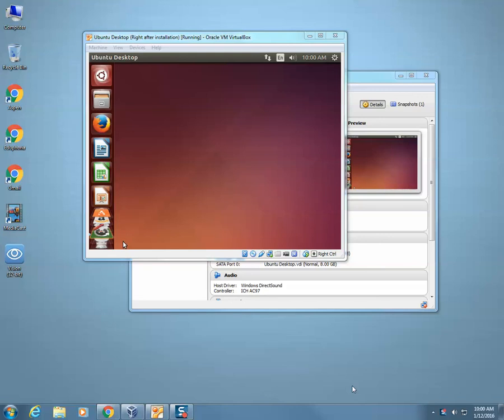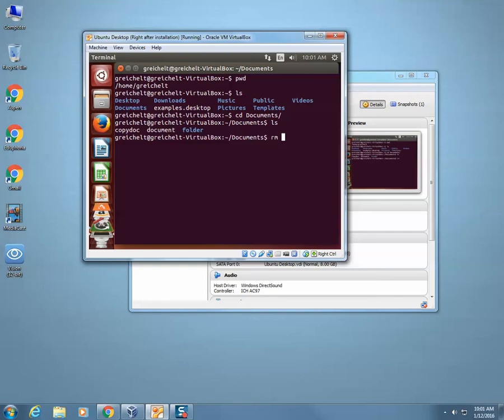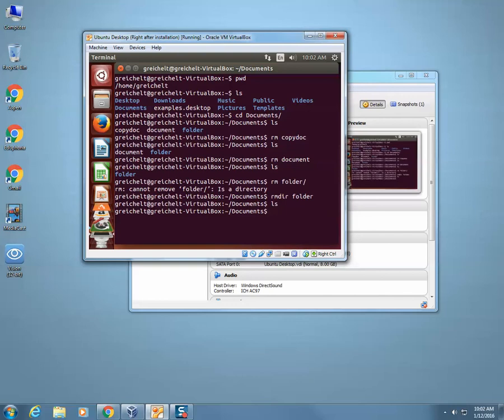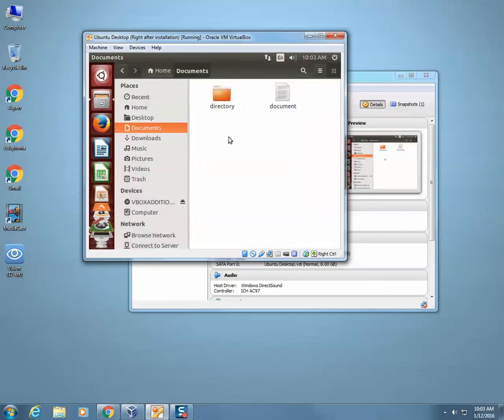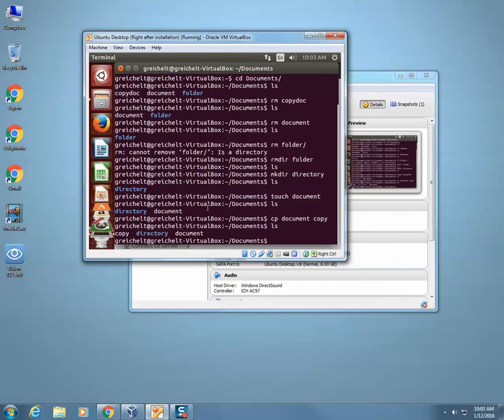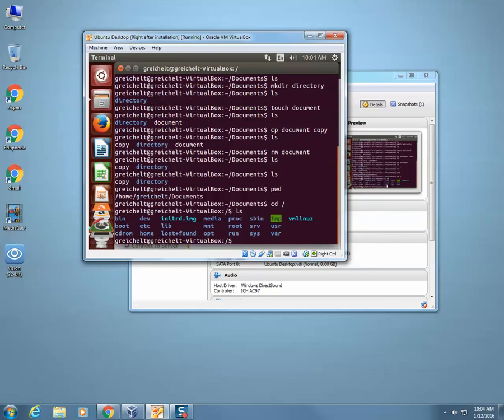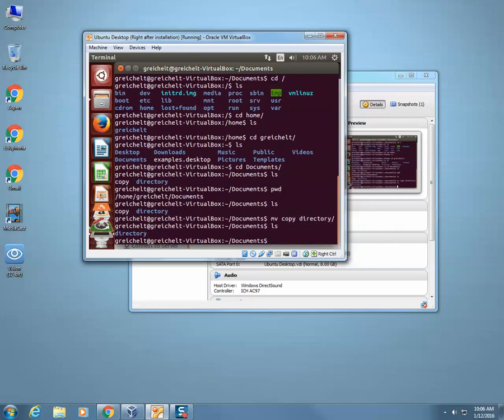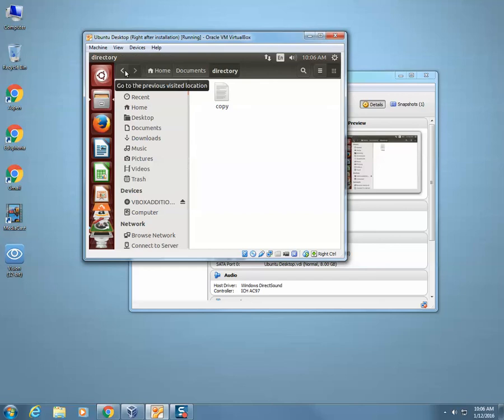basic linux commands parts 2